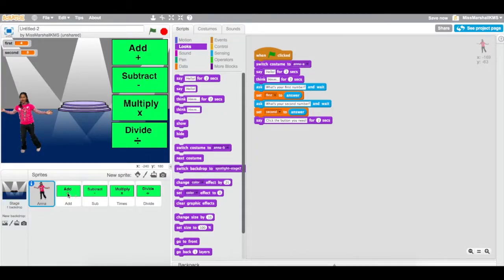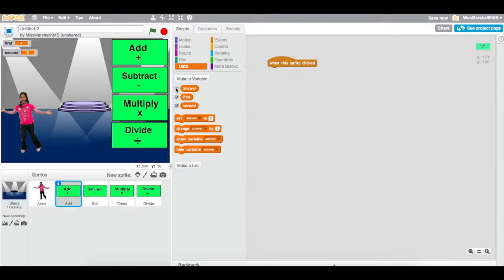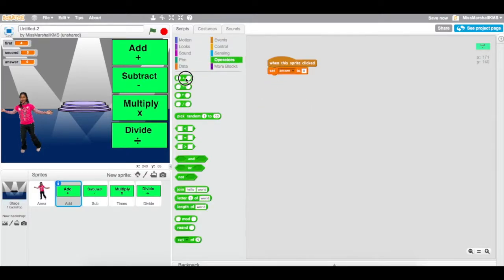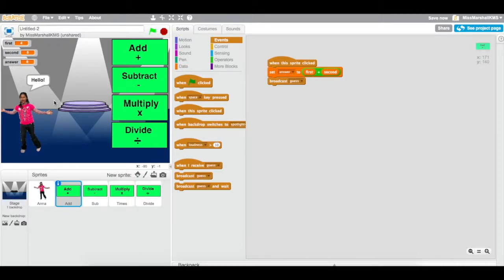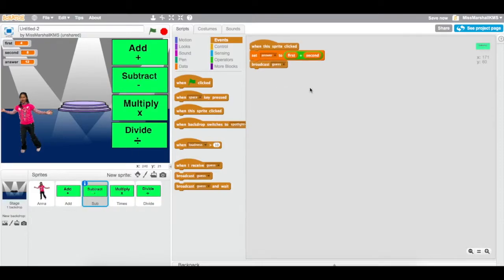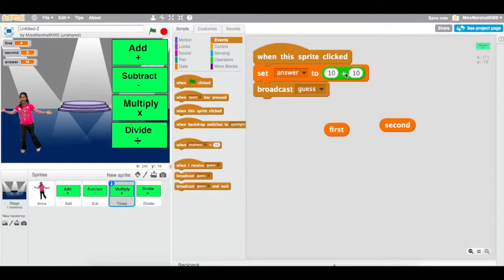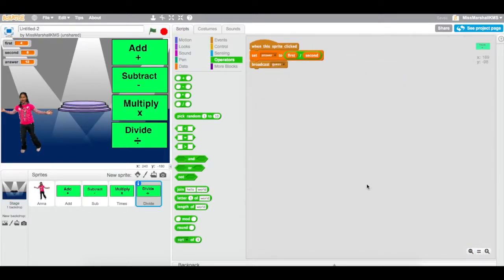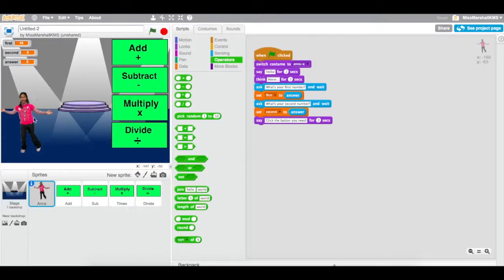3 Calculating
Using the operators to calculate the answers based on the numbers given by the person using the calculator.